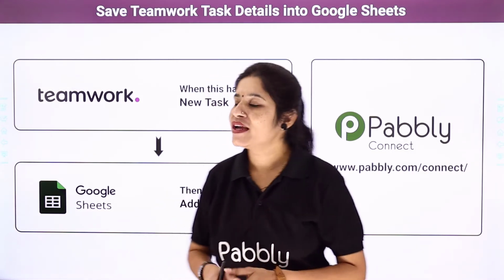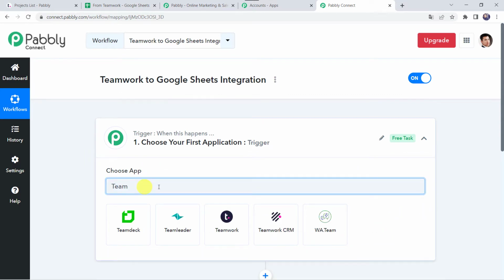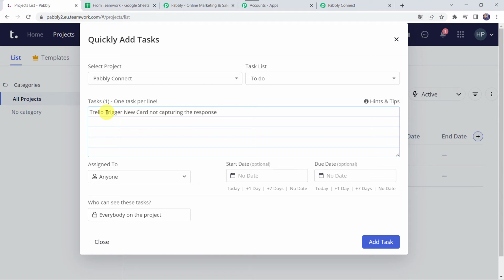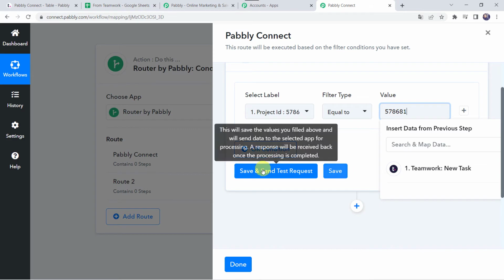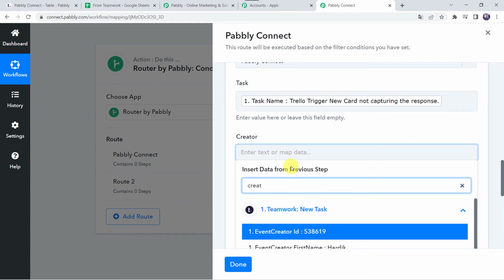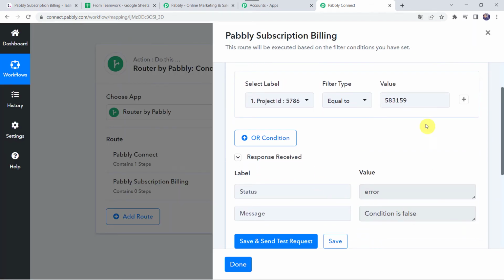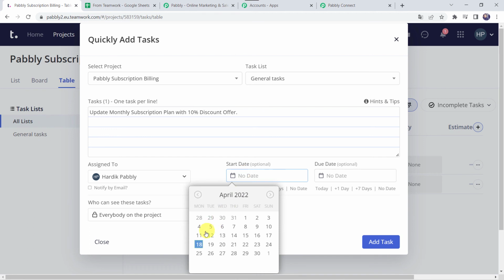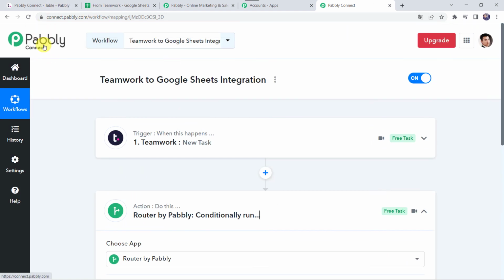Save Teamwork Task Details into Google Sheets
In this video, we will learn Teamwork Google Sheets integration, where you can learn to save teamwork task details into google sheets with the help of Pabbly Connect.